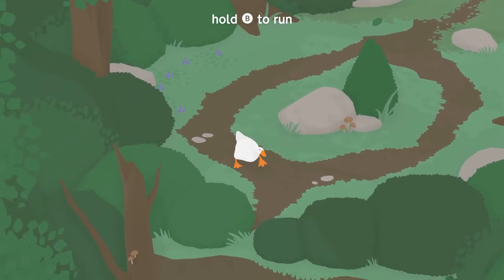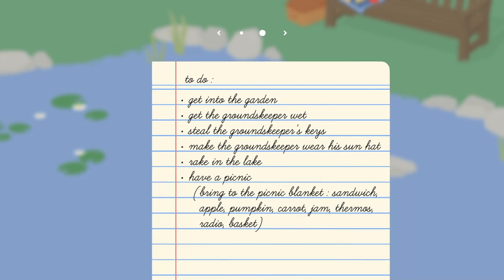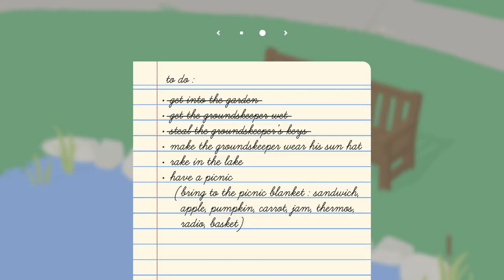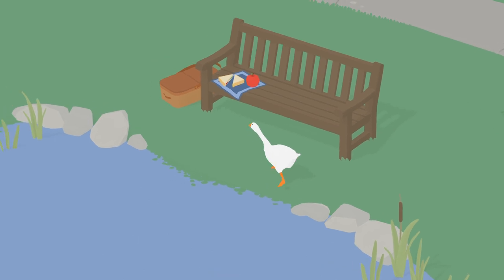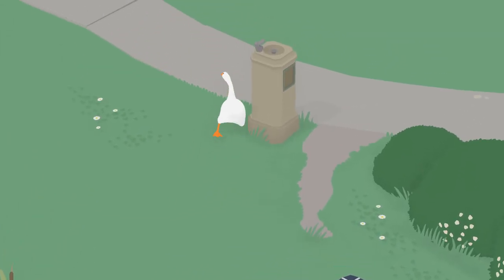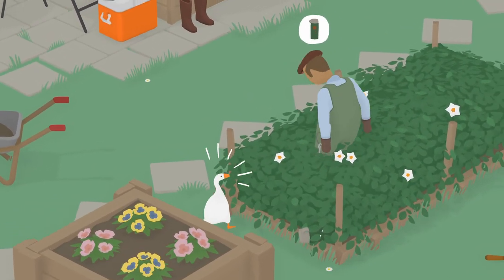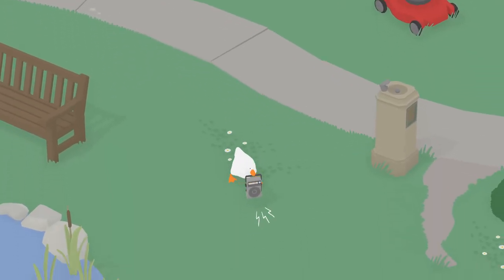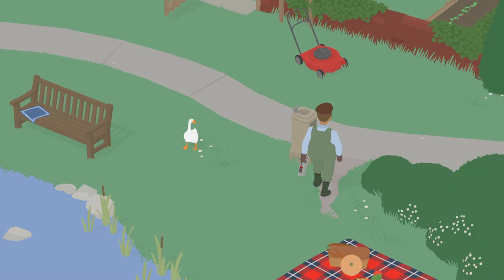Untitled Goose Game Part 1: The Garden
Hey everyone! Something different! Sorry if the volume is a little crazy, I realized after I had finished editing this it seems a little loud.

Untitled Goose Game is super fun and silly! It makes me feel good to be a nasty little goose :) Please enjoy, the other parts will be up soon and in the next few days

Let me know if you enjoy this content! I really enjoyed making it and would love to do other sorts of games! Okay, that's all I have to say for now! See ya! Love ya!